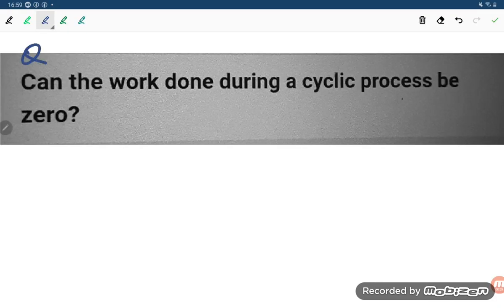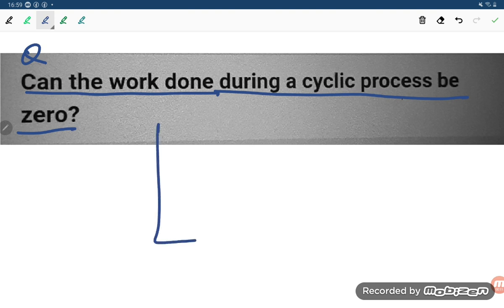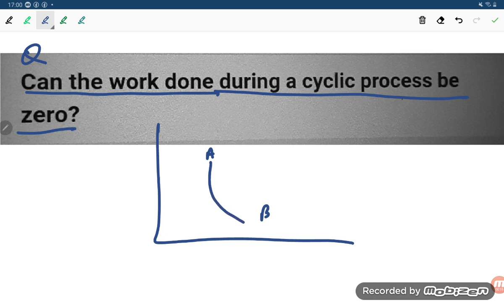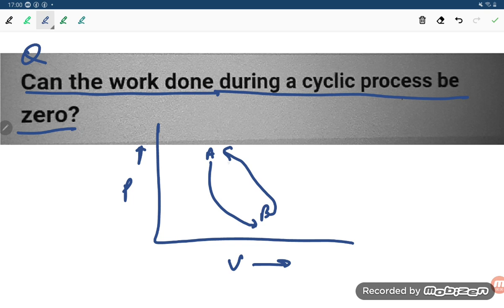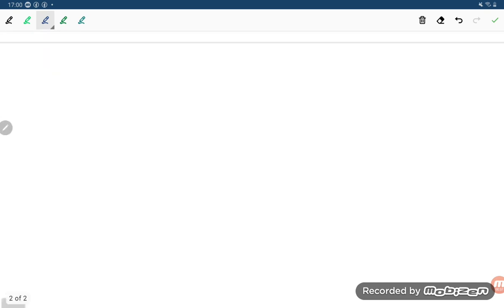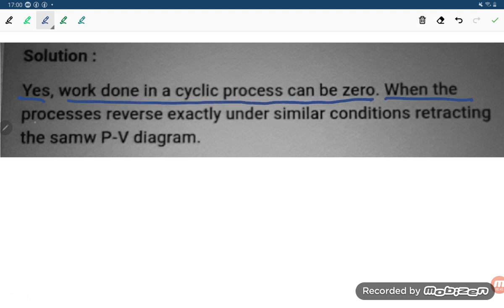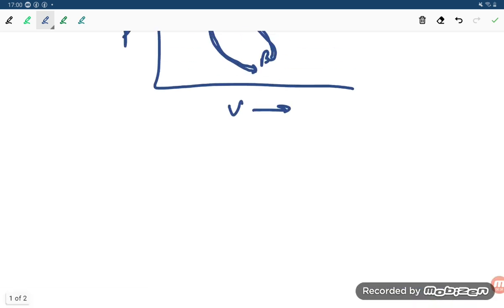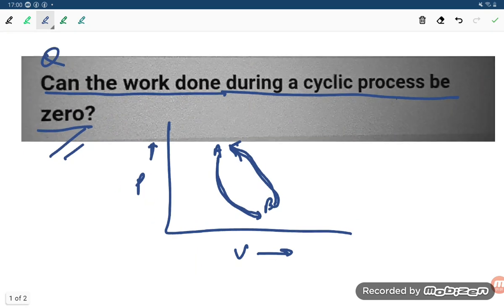can the work done during a cyclic process be zero